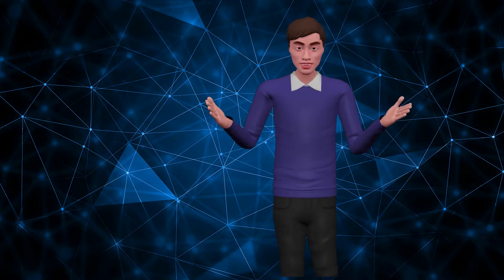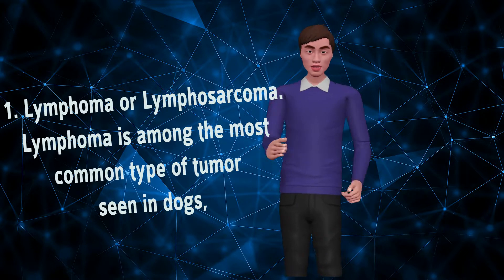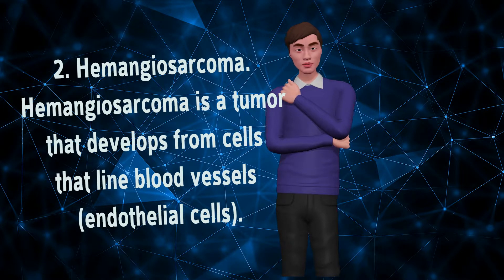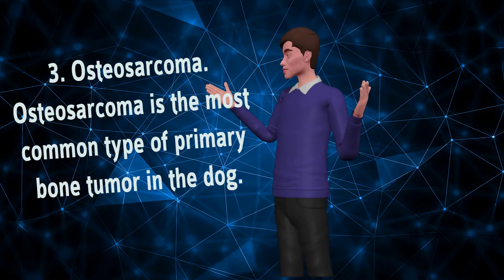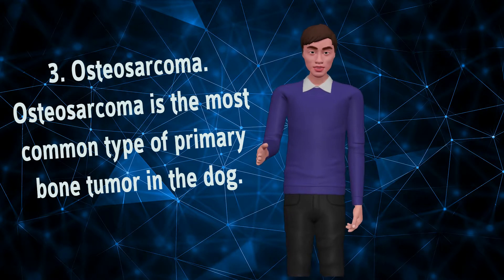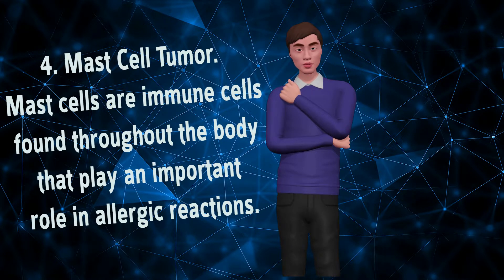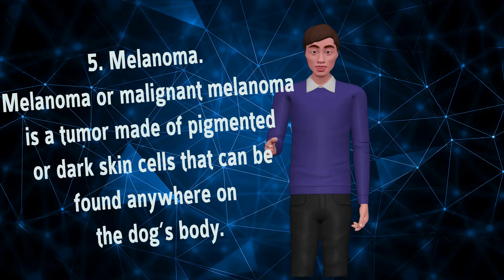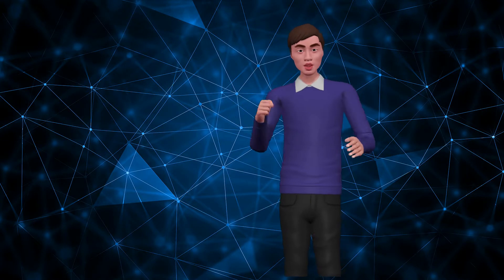Common Types of Cancer in Dogs - Canine Tumors (PART 1)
Below is some information on the most common cancers seen in dogs.

1. Lymphoma or Lymphosarcoma.

    Lymphoma is among the most common type of tumor seen in dogs, representing 20 percent of all canine cancers. Currently, dogs are 2-5 times more likely than people to develop lymphoma. This tumor can affect any breed of dog at any age.

2. Hemangiosarcoma.

Hemangiosarcoma is a tumor that develops from cells that line blood vessels (endothelial cells). This tumor most commonly affects middle-aged or older dogs of any breed. There is an increased frequency in golden retrievers and German shepherds.

3. Osteosarcoma.

Osteosarcoma is the most common type of primary bone tumor in the dog. It most frequently affects the long bones (front and rear limbs) of the dog, but it can be found in any bone including the skull or ribs. This tumor is usually associated with the giant dog breeds, with Great Danes being 200 times more likely than toy breeds to be affected.

4. Mast Cell Tumor.

Mast cells are immune cells found throughout the body that play an important role in allergic reactions. Most mast cell tumors are found on the skin and may be detected by a sudden swelling or growth. Boxers and bulldogs are more frequently diagnosed with mast cell tumors compared to other breeds.

5. Melanoma.

Melanoma or malignant melanoma is a tumor made of pigmented or dark skin cells that can be found anywhere on the dog’s body. Any dog can be affected, but dogs with dark skin or hair coats, such as the Scottish terrier or doberman pinscher, are more frequently diagnosed. Melanomas behave differently depending on which part of the body they are affecting.